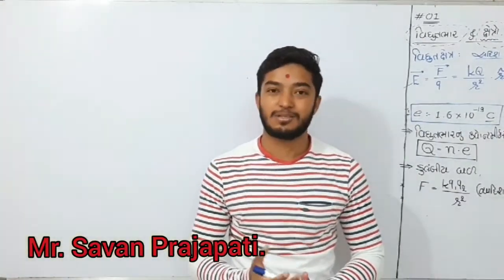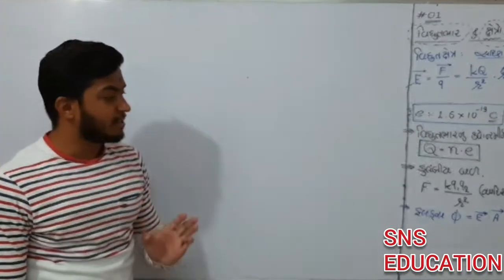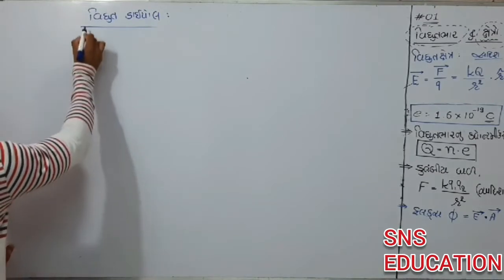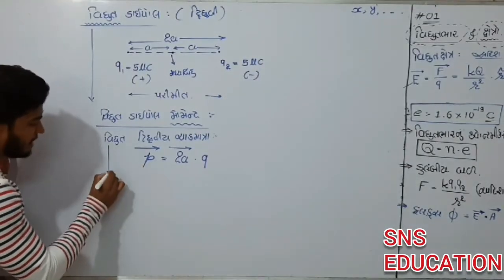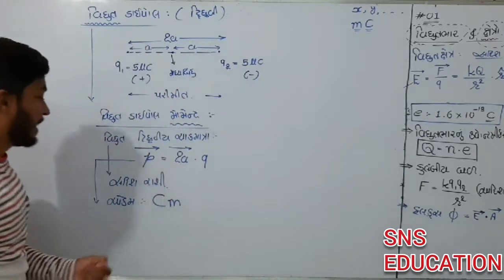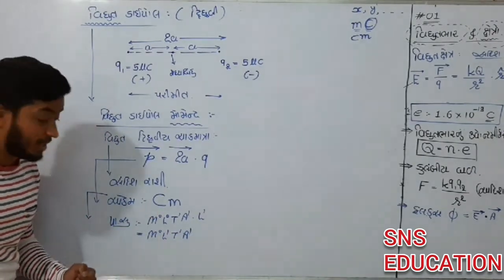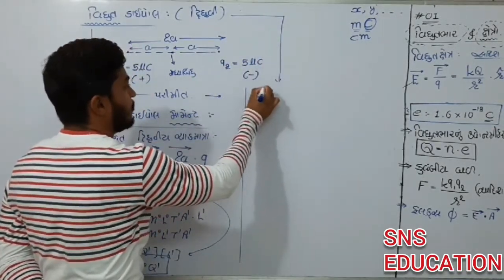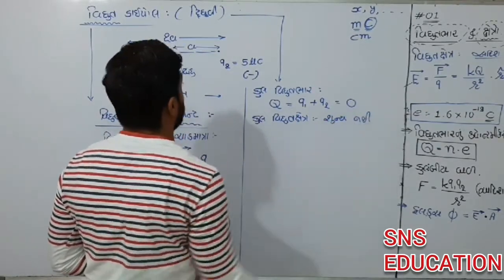12science_physics_NCERT_unit01_part09_daipole_moment.